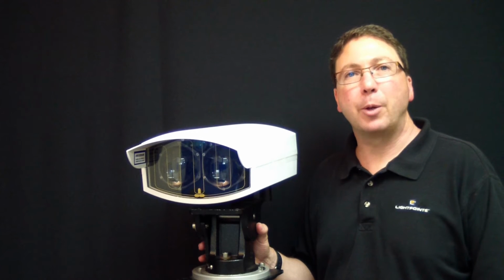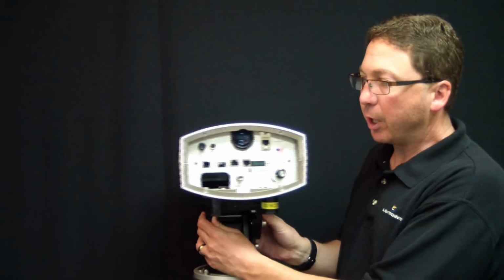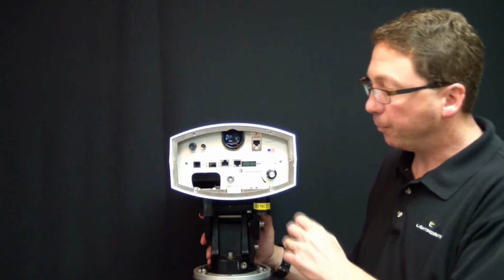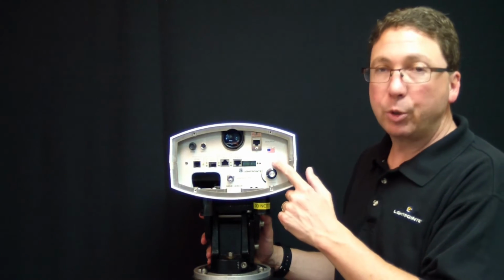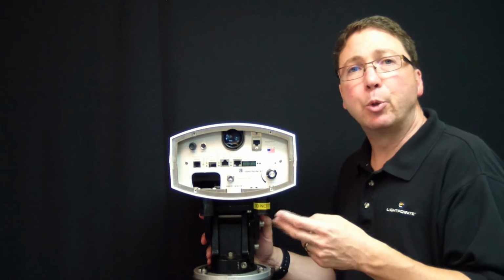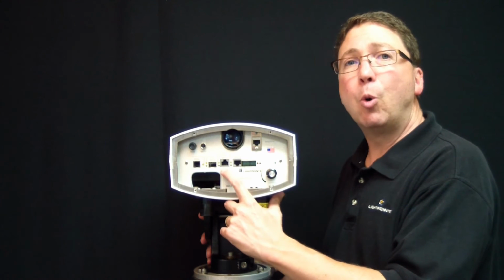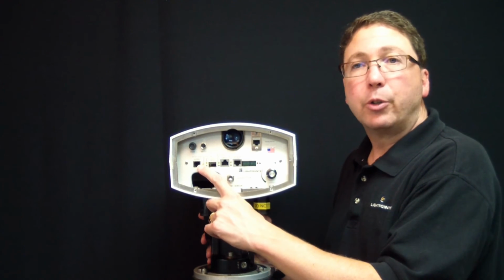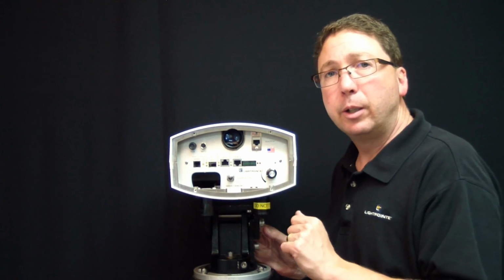AireBridge SX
Learn more about the AireBridge SX and SX wide beam FSO system.  Software defined Full duplex 250, 500 and GigE connectivity.